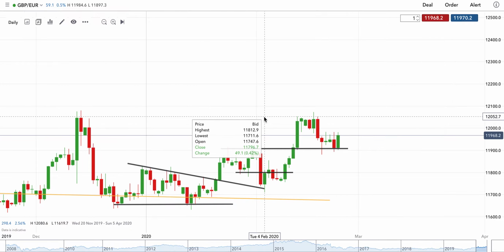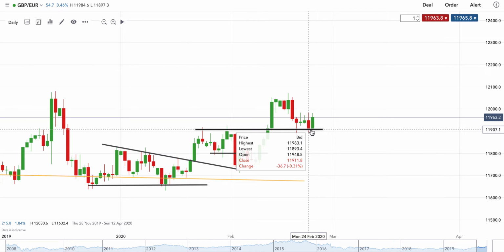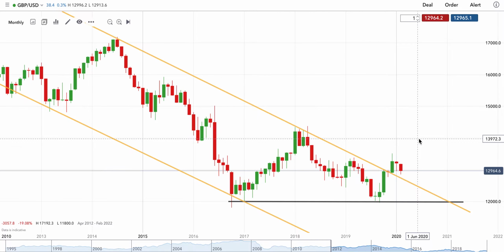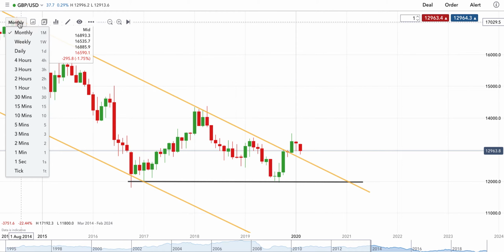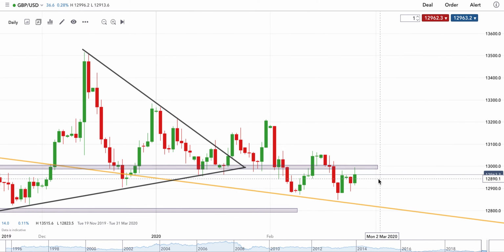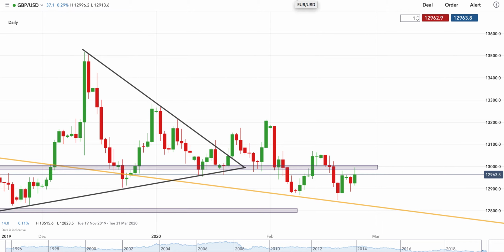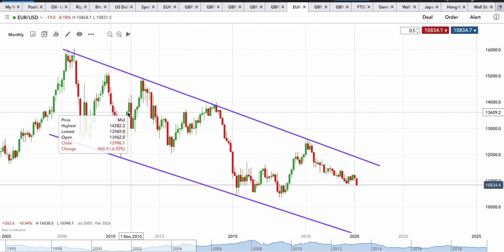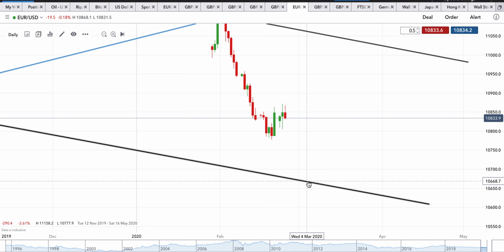Technical Chart Analysis (25:02:20) | GBP/USD Forecast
Technical chart analysis of GBP/EUR, GBP/USD and EUR/USD.
Also GBP/USD projection for the next 3-6 months.
Learn how we use FX projections to help companies hedge their currency exposure more effectively whilst adding significant percentage gains to their bottom line profits.